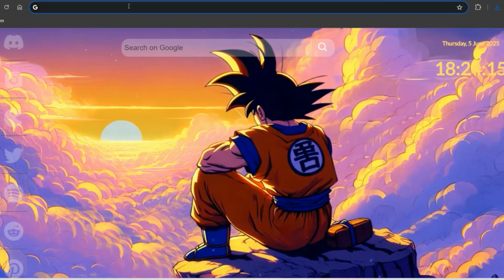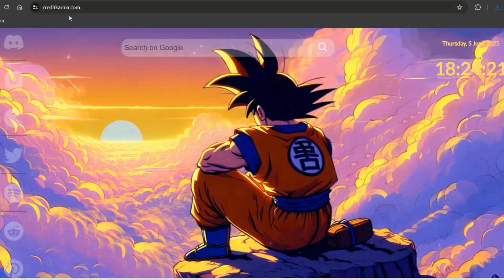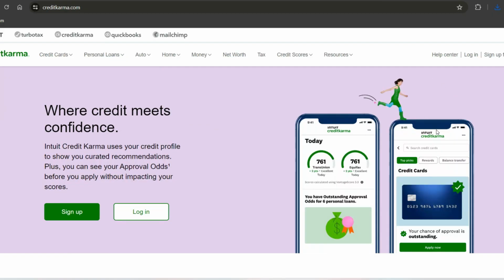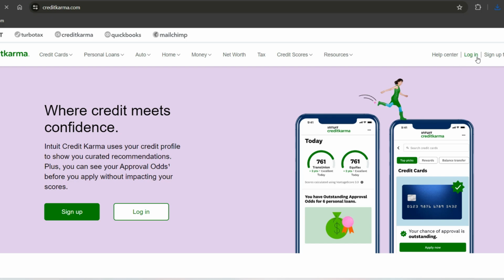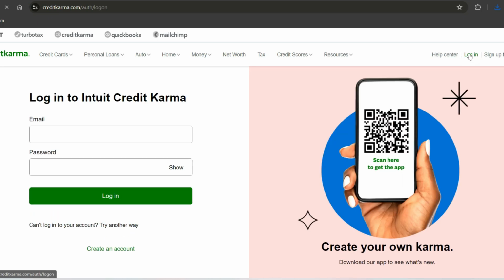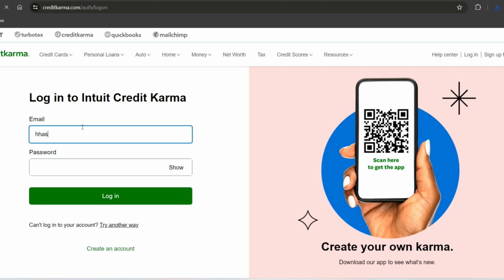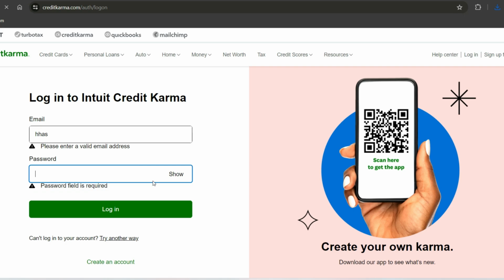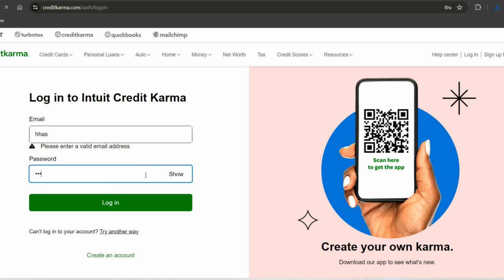How To Login Credit Karma Account (Super Simple)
Learn How To Login Credit Karma Account Quickly And Securely With This Step-By-Step Guide. This Tutorial Helps You Access Your Intuit Credit Karma Dashboard To Check Your Credit Score, Reports, And Financial Insights In 2025. Perfect For Users Searching How To Sign In To Credit Karma, How To Access Credit Karma Account, Or What To Do If You Forget Your Login Details.